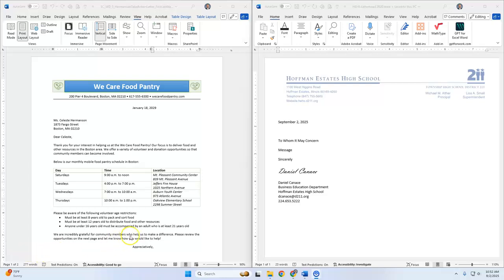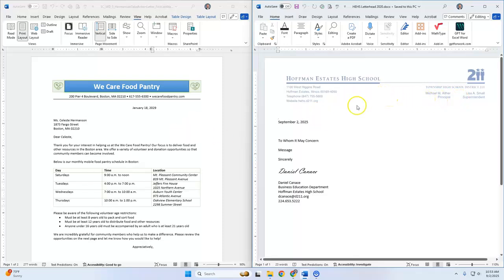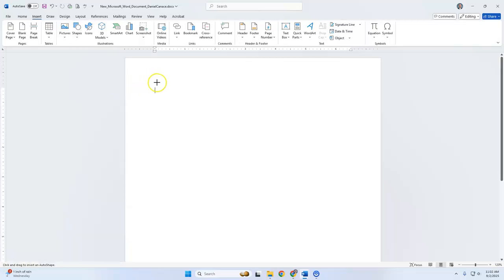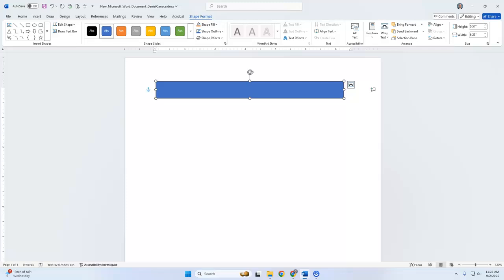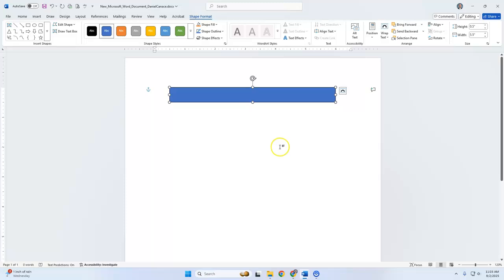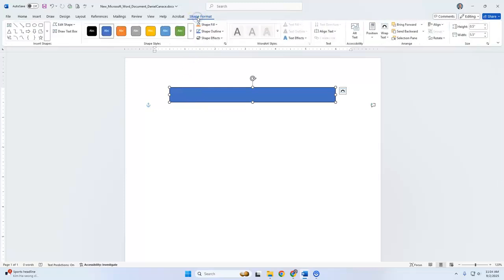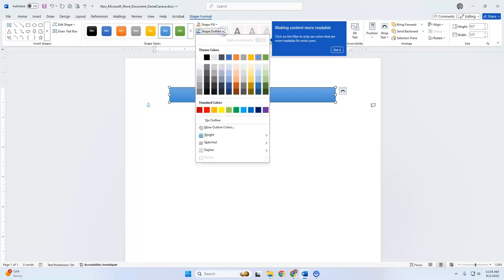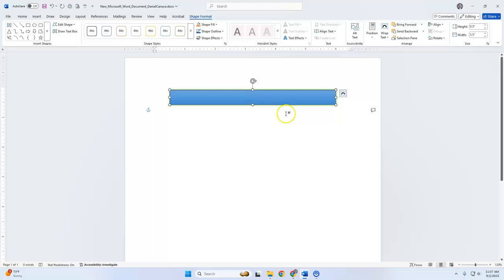WM3 Part 2